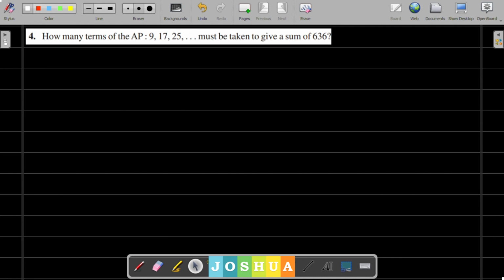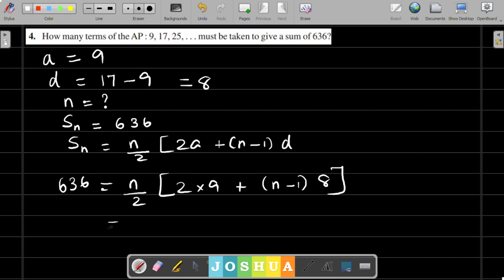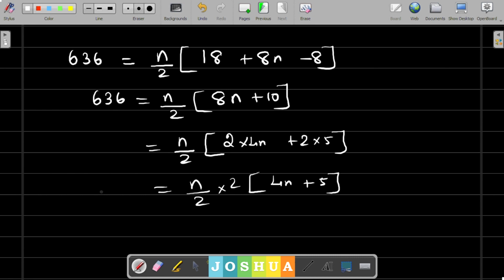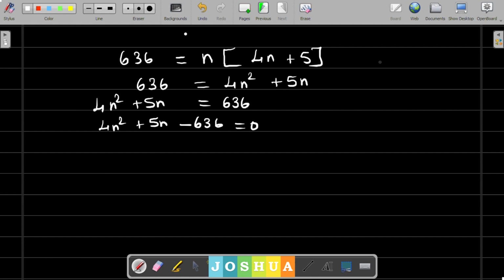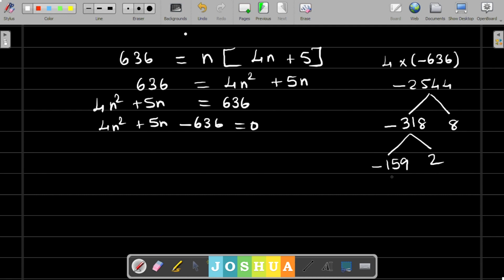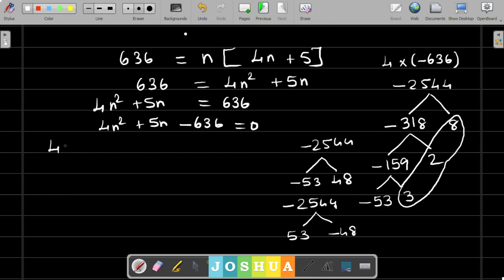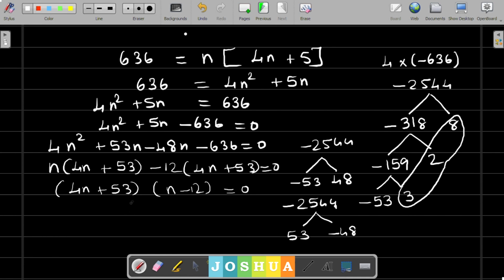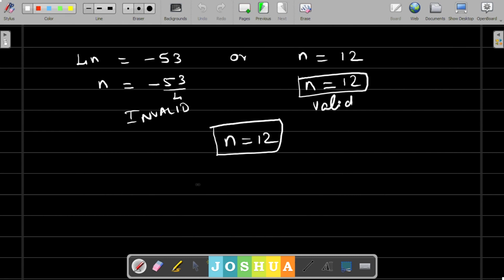CBSE Class 10 Mathematics Solution Ex. 5.3.4